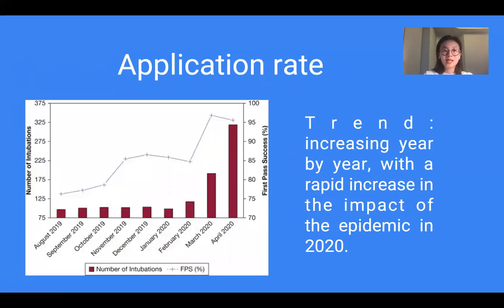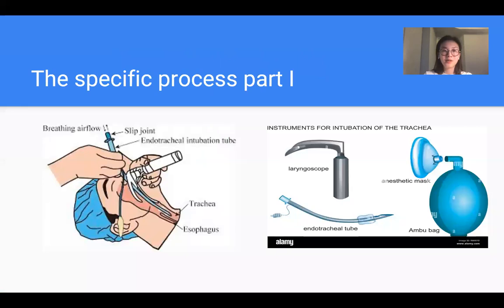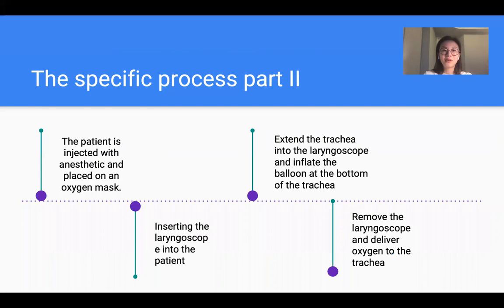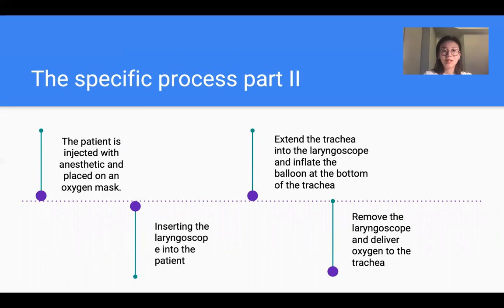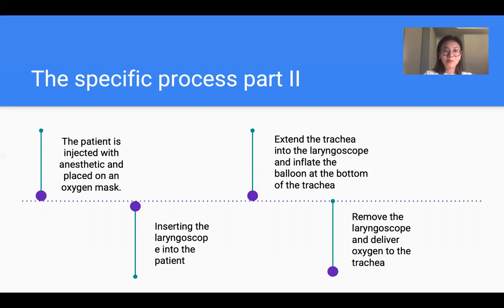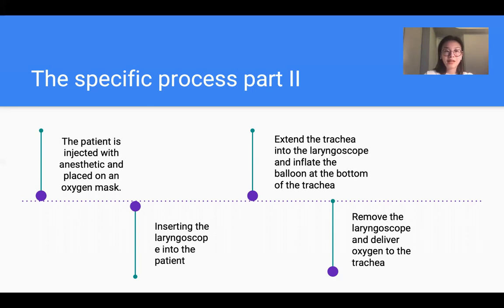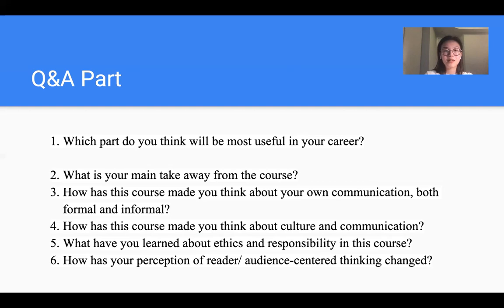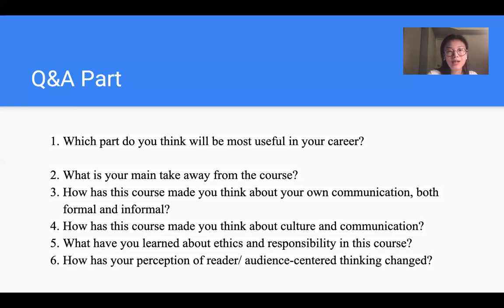Final presentation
The Technical operation part is about tracheal intubation
The Q&A part is from 4:59
From Meichen Guo
Student number is D1090220